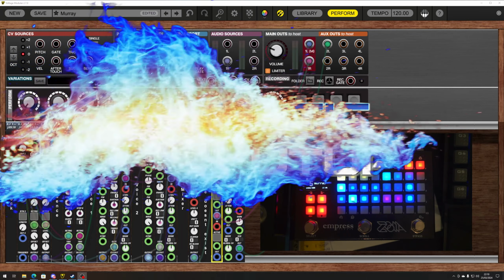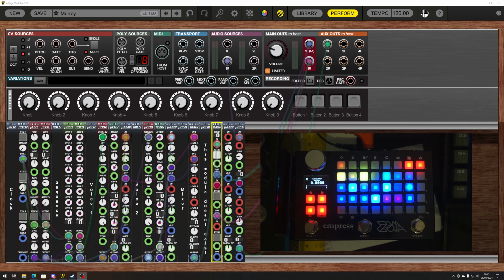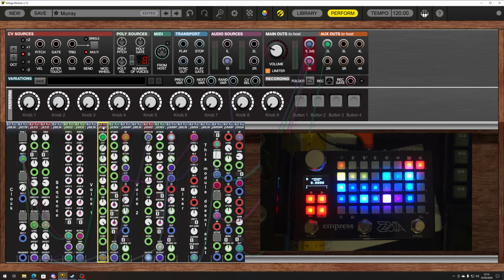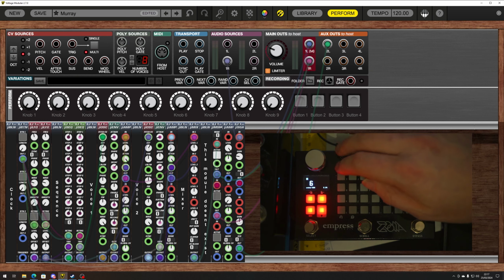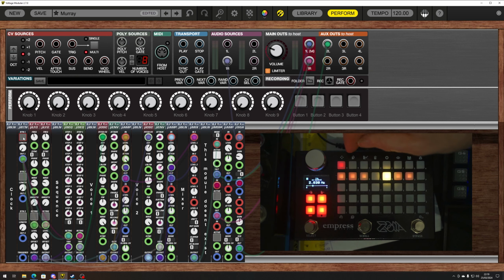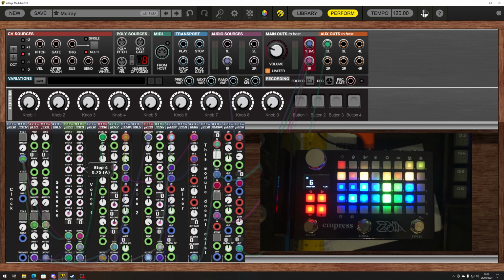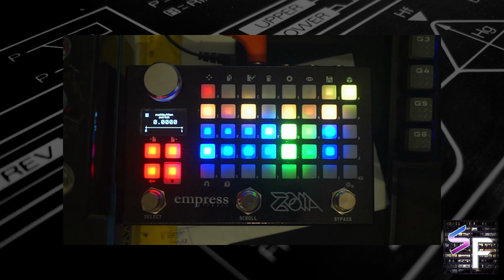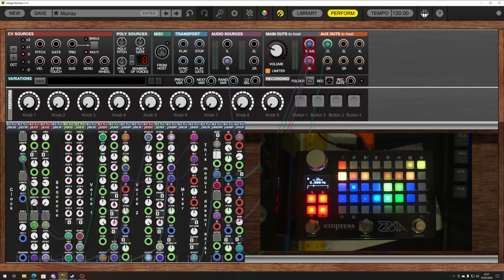Zoia offset sequencer patch (Ft. Micro Modules!)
I really like using virtual modular (Voltage Modular + Micro Modules) as a sketchpad for programming the Zoia. So that's what we are doing today. Making a short out of sync sequence and adapting it to the Zoia :)